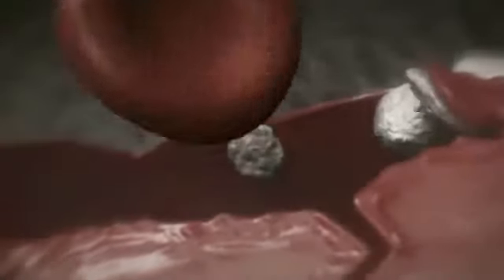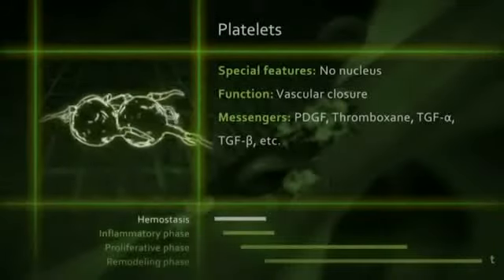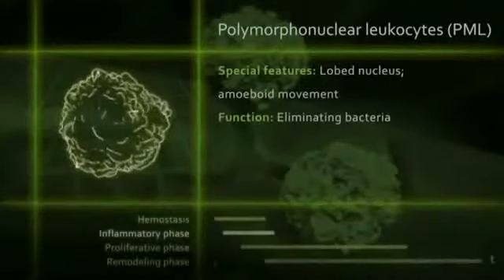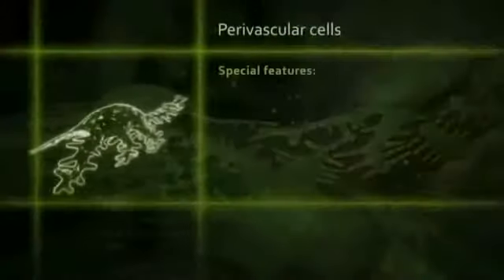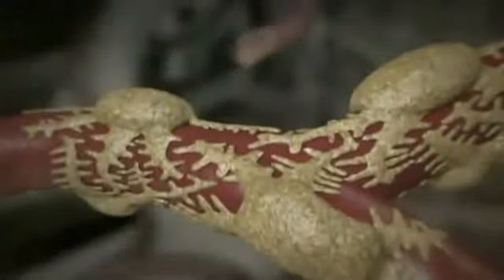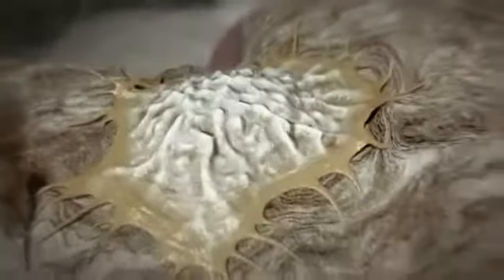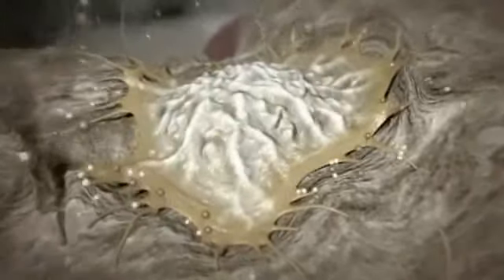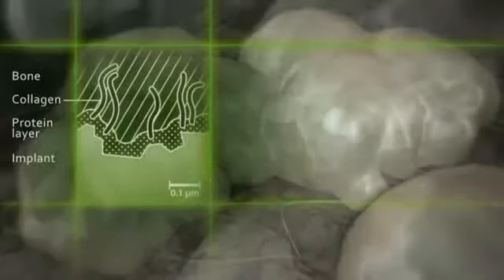Как приживается имплантат